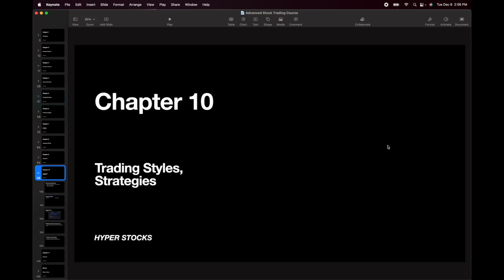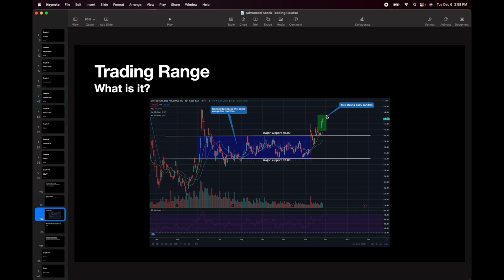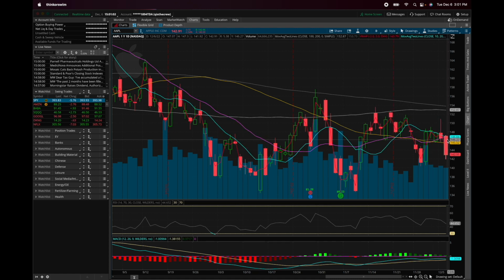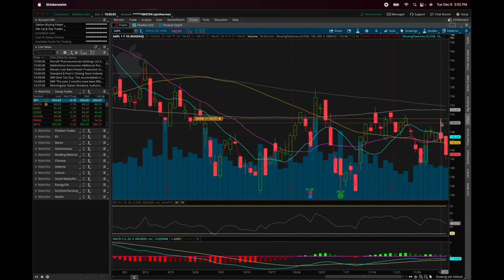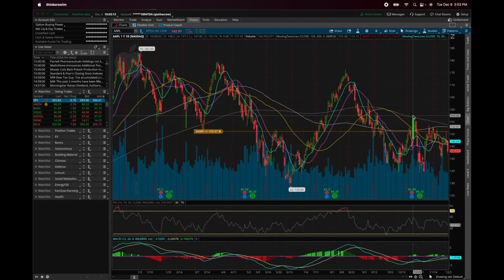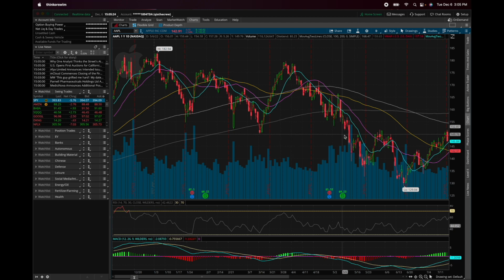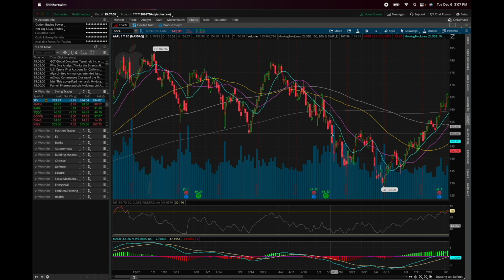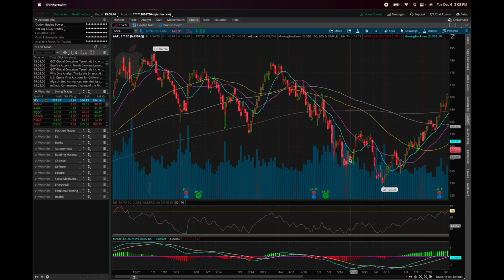Ch. 10.1 Trading Strategy - Breakout. Swing Trading and Day Trading Course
This course is designed to help you supercharge your stock trading education. We cover all the foundational aspects of trading and how to properly create set-ups based on different market conditions. Our technical analysis chapters will help you understand charts, patterns, and indicators, which are all essential to your success on the stock market. We hope you enjoy the material we’ve put together.

Interested in joining our trading group and receiving daily set-ups? Start your 7 day trail today!